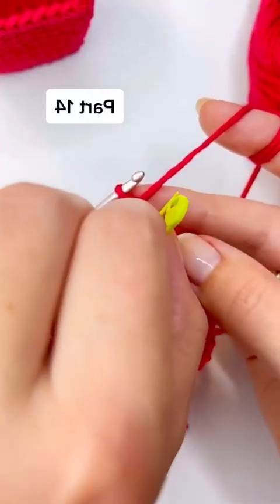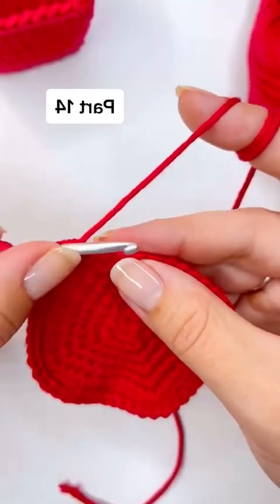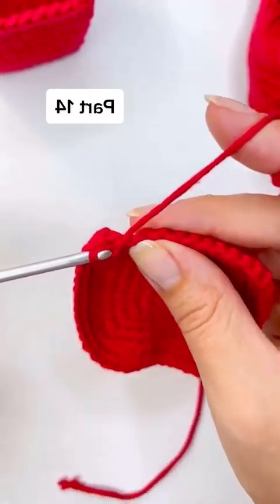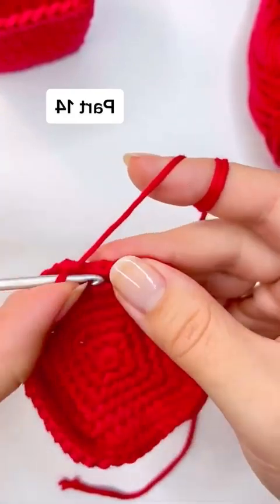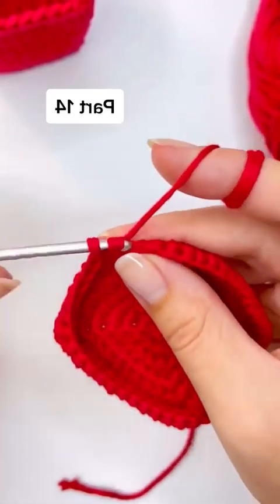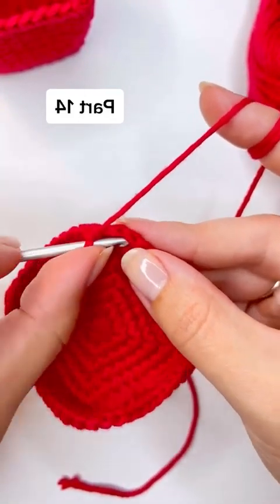How to Crochet a Gift Box Left Handed Part 14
429L Gift Box Left Handed Part 14